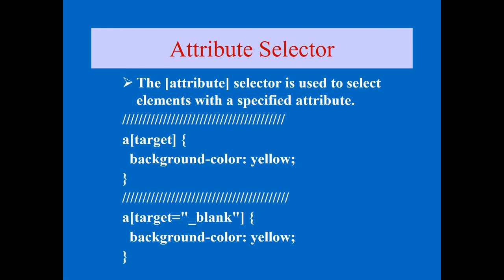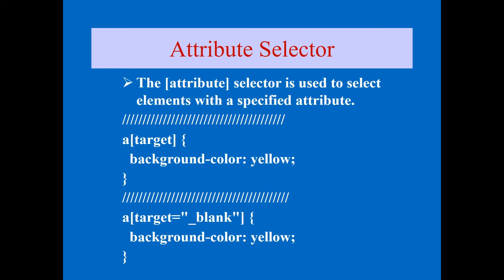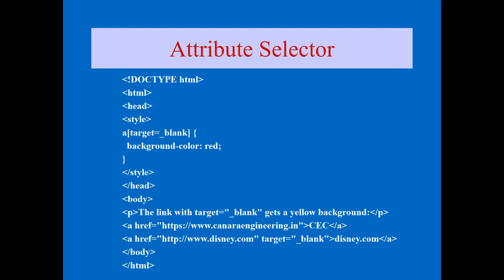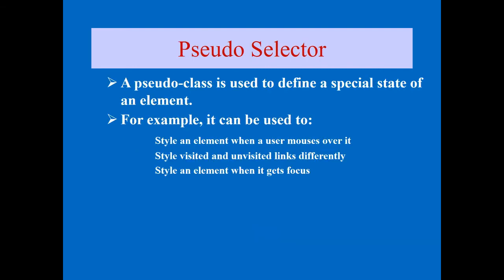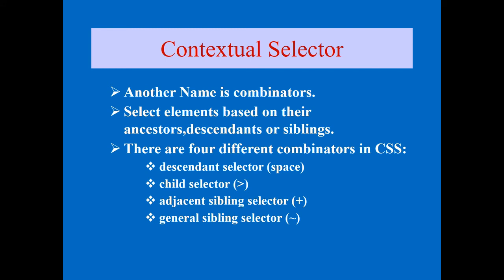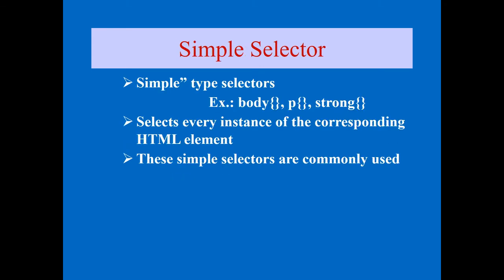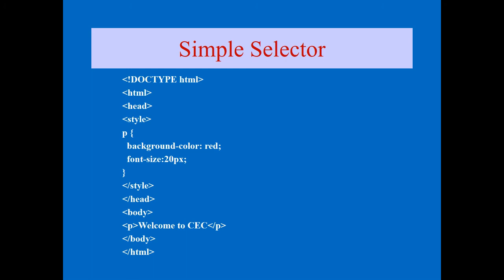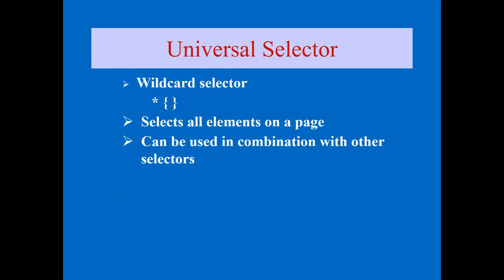VTU WEB(17CS71) WEB TECHNOLOGY AND ITS APPLICATIONS INTRODUCTION TO HTML(M1 L11)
This video provides the information "Discussion about CSS Selectors"